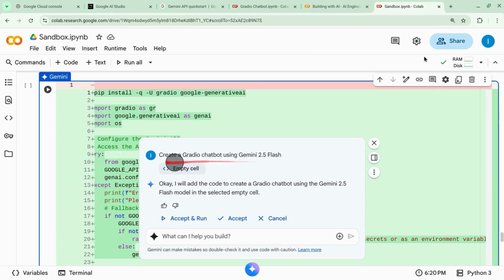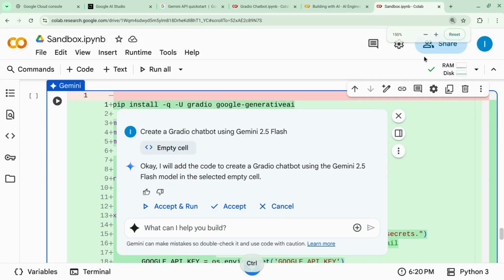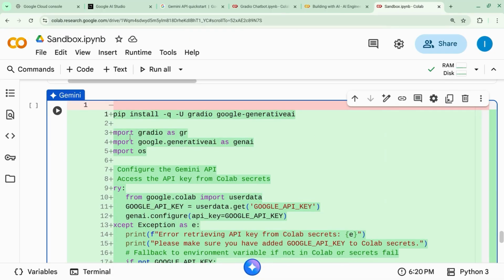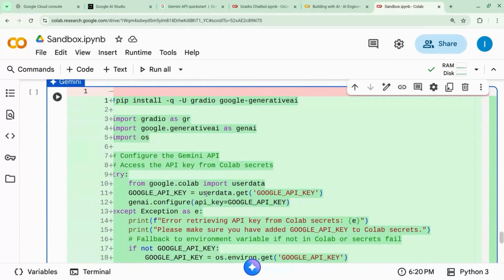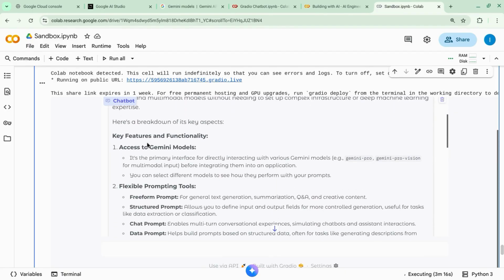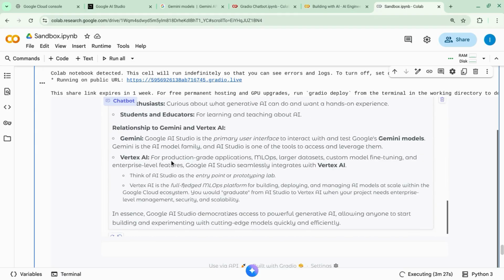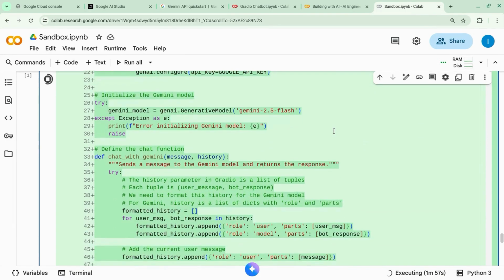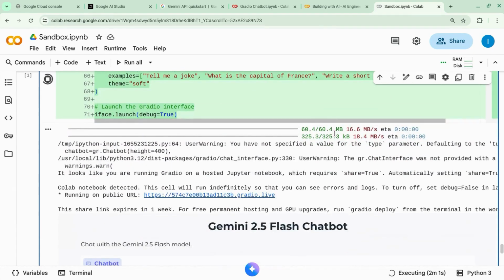Gemini Code Assistant Built Me a Chatbot in Google Colab in Seconds!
When you use Gemini to vibe code an AI chatbot in Google Colab, you are choosing a powerful, next-generation approach to building and creating intelligent conversational applications. Vibe coding lets you describe the features, style, and logic of your AI chatbot in plain language, allowing Gemini to generate structured, production-ready code in real time. You no longer need to worry about the complexities of syntax or boilerplate; instead, you focus on your chatbot’s goals, tone, and functionality. This approach enables both experienced programmers and newcomers to build and create effective chatbots at a much faster pace, directly inside collaborative environments like Google Colab or using Google’s cloud-based development tools.

Gemini’s integration with Google Colab and Gemini Canvas creates a seamless workflow for building, prototyping, refining, and testing AI chatbots. You can start by describing the desired behavior, such as responding to customer questions or summarizing uploaded documents. Gemini then generates the relevant Python or JavaScript code, which you can run and debug inside Colab or export to production environments. The conversational, iterative nature of vibe coding means you can rapidly adjust your chatbot’s responses, add contextual guidance, or implement custom logic—simply by conversing in natural language with Gemini. Built-in version control and documentation generation streamline the process, making it easy to share or scale your chatbot as requirements evolve.

Using Gemini to vibe code also makes advanced features—like integrating multimodal AI capabilities or accessing live search—a reality for your bot with minimal overhead. Gemini can suggest and generate unit tests, error handling, and data validation to ensure your chatbot is robust and reliable. In educational or support scenarios, you can build chatbots that guide learners through complex materials or answer domain-specific questions, using Gemini’s multimodal and large-context understanding to go beyond simple scripted interactions. The collaboration between vibe coding, Gemini’s AI, and interactive platforms like Google Colab positions you to deliver higher quality solutions, faster, and with less friction for teams and solo creators alike.